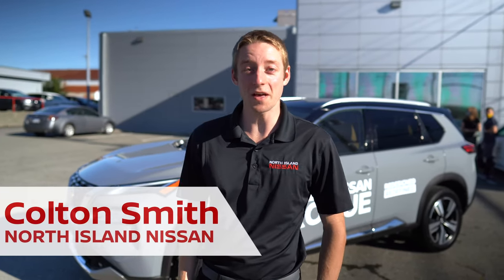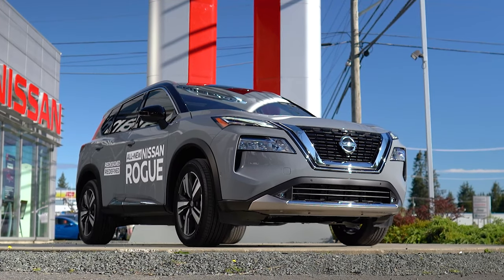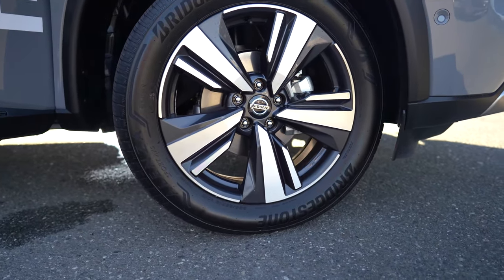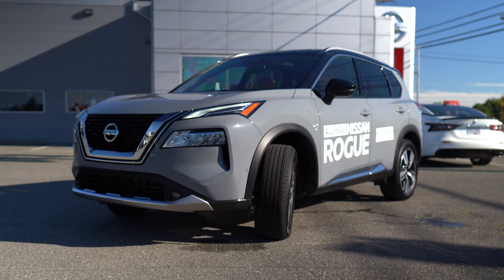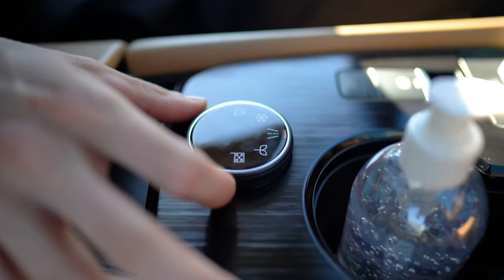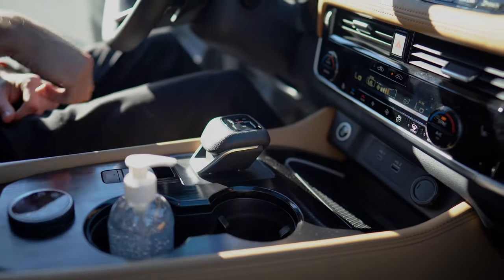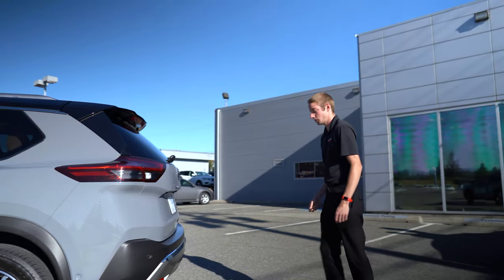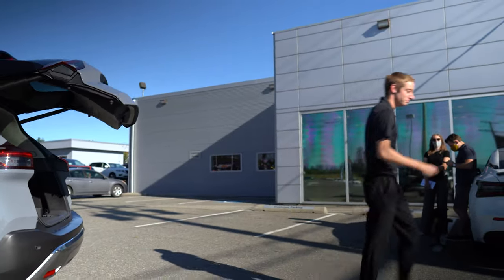Brand New 2021 Nissan Rogue - North Island Nissan Showcase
Here's your first looks at the new 2021 Nissan Rogue!
The Rogue has been completely redesigned with an incredible amount of new features and aesthetic design updates, making this vehicle feel like it was plucked from the future for us to enjoy!